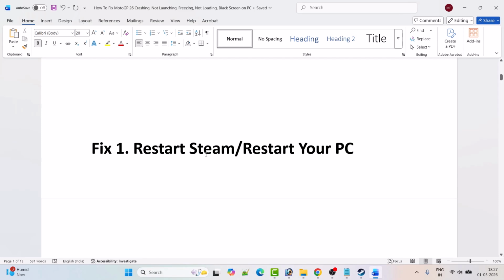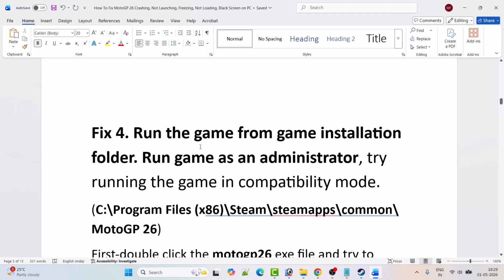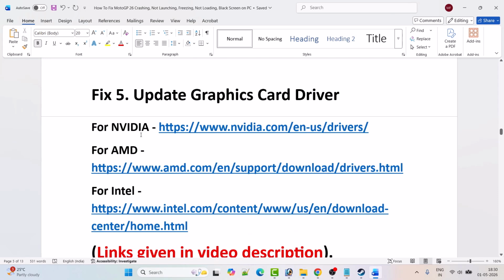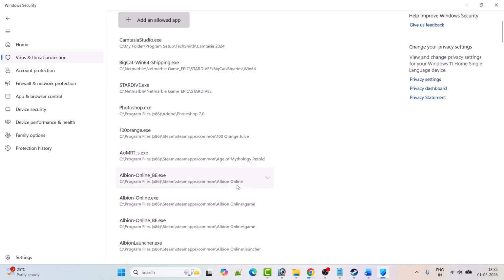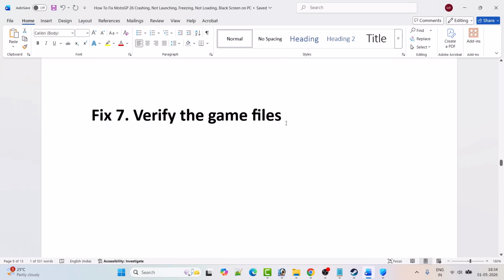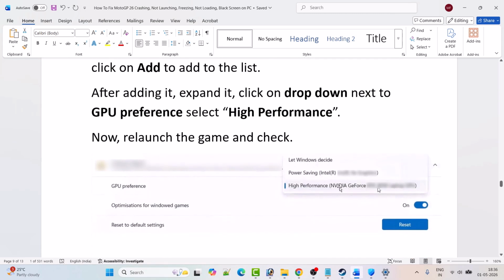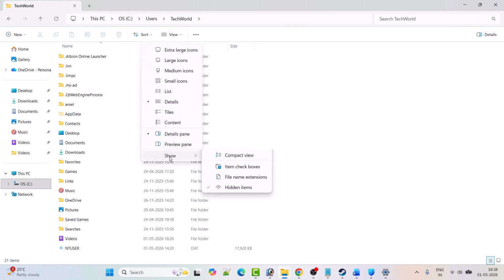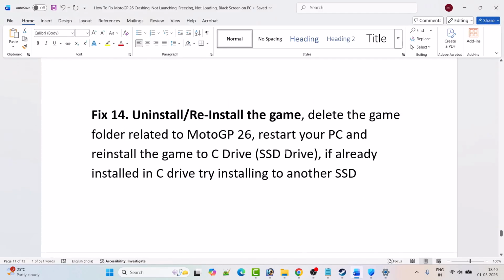How To Fix MotoGP 26 Not Launching/Won't Launch On PC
In This Video Guide, You Will Learn How To Fix MotoGP 26 Not Launching or Won't Launch On PC. How To Fix MotoGP 26 Launching Failed On PC.